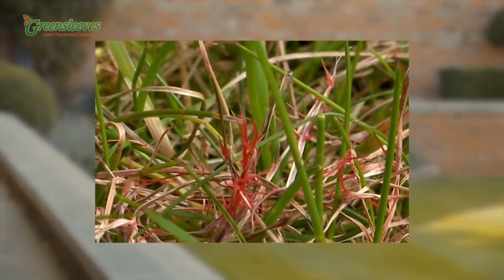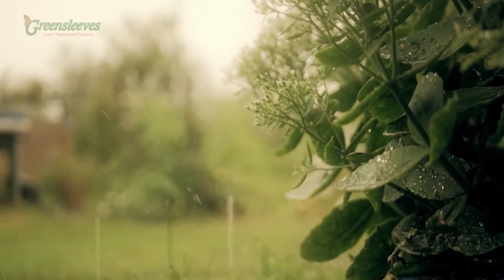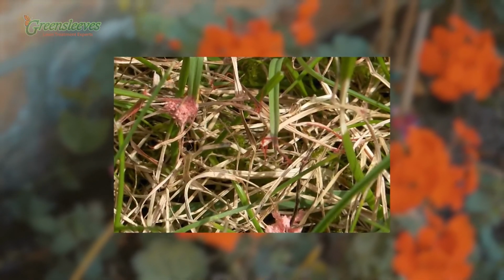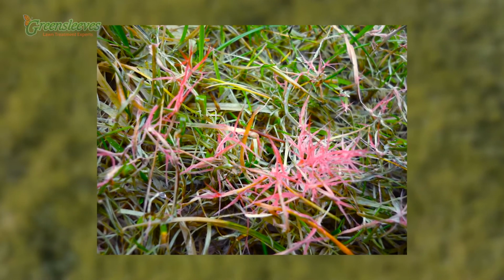What is Red Thread? - Greensleeves Pendle & Ribble Valley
Red thread disease is a common type of lawn fungus that typically crops up during the summer months when the environment is humid and there is increased moisture. It usually occurs in small patches and can at first be mistaken for dry lawn before the signature red threads start to develop.

As the name implies, red thread disease causes a reddish fungus to emerge on your lawn. The first visible symptom is irregular patches of tanned or bleached dead grass before pink or red threads begin to show after a day or two.

To reduce the likelihood of red thread taking hold of your lawn, we recommend maintaining sufficient soil fertility, avoid over-watering and provide good soil drainage. It is also important not to let thatch accumulate on the grass surface as this will hinder healthy growth.

If you are concerned that your lawn is suffering from red thread despite your best efforts at prevention, contact your local Greensleeves Lawn Treatment Expert who can complete a free lawn assessment and recommend a course of action, including lawn fungus treatment.

If you would like to know more about lawn care or lawn treatment and how Greensleeves Pendle & Ribble Valley can help, please get in touch using the information below:

Telephone Number (Office): 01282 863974
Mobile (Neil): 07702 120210